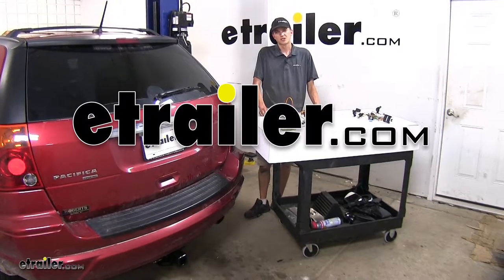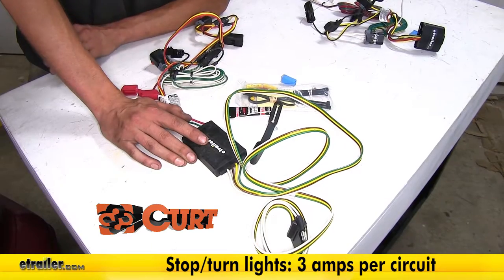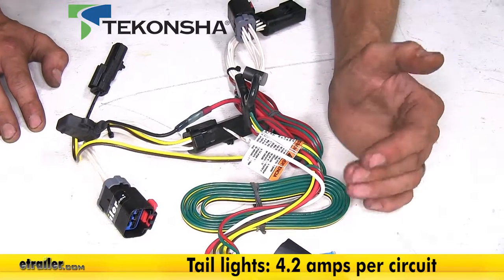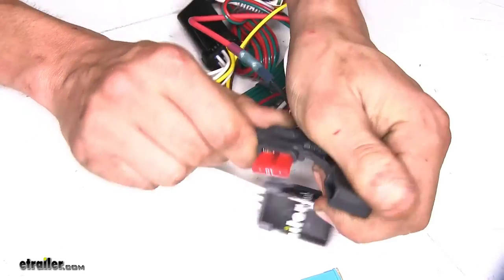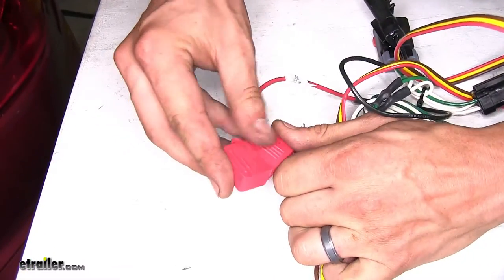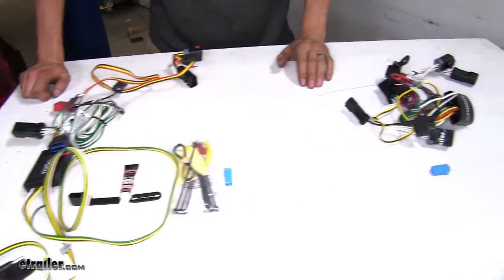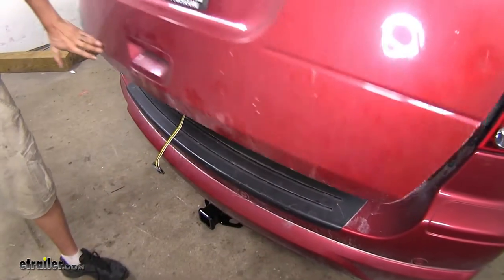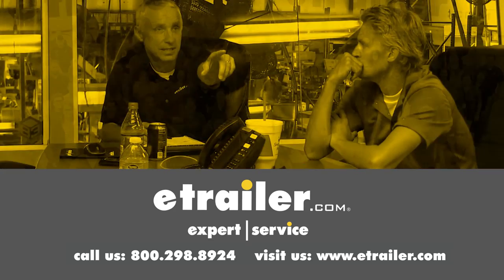etrailer | Best 2008 Chrysler Pacifica Trailer Wiring Options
Speaker 1:          Today on our 2008 Chrysler Pacifica we'll be having a look at our best trailer wiring options. To my right we have the CURT T-Connector vehicle wiring harness, part number C55530. To my left we have the Tekonsha T-One vehicle wiring harness, part number 118303. Now today we're focusing on wiring harnesses for vehicles that are not equipped with a factory seven-way connector. If your vehicle does have a factory seven-way and you need to purchase a replacement for it because it stopped working for some reason, we have multiple different options available for you on our website.Now the first biggest difference that we found is in regards to power output. Our CURT wiring harness here on our turn signal and brake light circuits, we have a total power output of three amps per side on the vehicle, which is a sufficient amount of power to tow a trailer with LED lights.

It's not an issue at all. If we have two or three incandescent light bulbs for our turn signals and brake lights, that's not an issue there. We'll be able to power those just fine. Now for our taillight and running light circuit, we have a total power output of six amps. We could basically have as many LEDs as we wanted on our trailer with six amps of power, and we would be able to run several incandescent lights without an issue.Now on our Tekonsha wiring harness here, we have 2.1 amps of power output for our turn signals and brake light circuits per side.

It's a little bit less here. If we're running LED lights, not an issue. Probably want to limit ourselves to about two incandescent lights, if we're towing an older trailer, per side just to make sure we have enough power to run those properly. As far as our taillight and running light circuit goes, we have a total power output of 4.2 amps. We should be okay with running LED lights, but we may want to make sure we don't have too many incandescent lights.

We could find ourselves running low on power. That would be a great opportunity to upgrade your trailer to have LED lights at this point, because they are brighter and draw less power. Just something to consider. We have several options of those available on our website for your trailer as well.The next biggest difference we found is in regards to construction quality. On our Tekonsha wiring harness here, the control box is very well sealed with this silica material to help keep the elements out of it.

Even though this is mounted inside the vehicle, it's nice to see that they took the time to make sure our converter box is well insulated and protected. Additionally, we have this nice dust cover here that seals very tightly around our fuse holder. This will make sure that we don't have to worry about any elements potentially getting inside of it and causing corrosion and making our fuse ineffective.Then we have the separate ground wire here, which we can attach to a grounding point inside the vehicle. There is a vehicle ground that is pre-existing in the vehicle that we can just attach this right to. This is nice because we're not relying upon the ground for our vehicle's factory taillights in order to run our module. It's putting less strain on the system.Now on our CURT wiring harness, our box isn't quite as well sealed. You can see where the wires go in. You can actually see a little bit of gap around there, so there is a potential that moisture and dirt, or even just humidity could get inside there and potentially cause corrosion. On our fuse holder here, our dust cover doesn't seal quite as well as it does on the Tekonsha, so it is a little bit different there. Finally, our wiring harness gets this ground off of the vehicle's ground wire that goes to our taillights, so we're relying upon using that ground that takes care of our taillights over on the passenger side of the vehicle. It would be nice to have the ground wire separate. Then we could attach to a grounding point on the vehicle. That way we're putting less strain on the vehicle's wiring harness.Another big difference that we found is in regards to the included accessories. Our CURT wiring harness has everything that you need in order to get it installed. It even comes with a tube